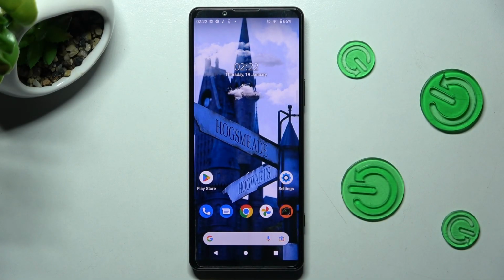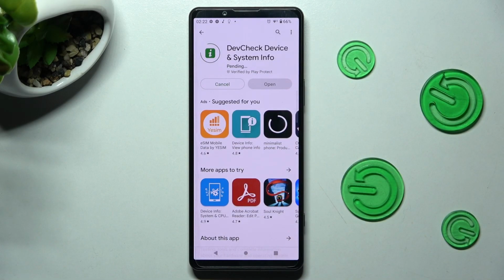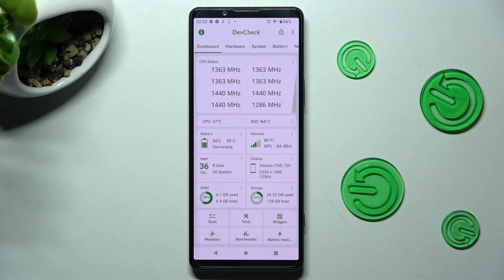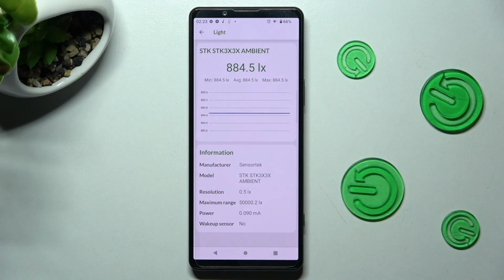How to Get Access to Specifications in SONY XPERIA 5 IV - Hardware and System info App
Today, our expert would like to show you how to access the Specifications of the Sony Xperia 5 IV! Watch this video, and find out how to Install the proper app, then locate Hardware and System info in it and read all about the phone model, scanner, camera, and more. So, without further ado, let’s begin!

How to Check Phone Model in SONY XPERIA 5 IV? How to Get Access to Specification in SONY XPERIA 5 IV? How to Read the Phone Model in SONY XPERIA 5 IV? How to Install DevCheck Hardware and System info App in SONY XPERIA 5 IV?